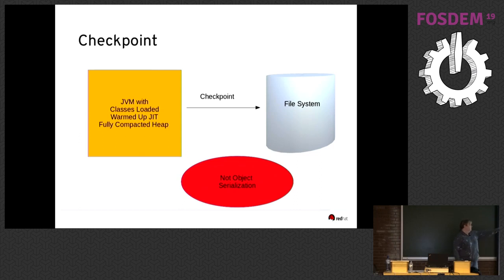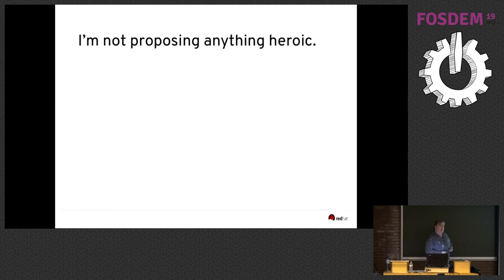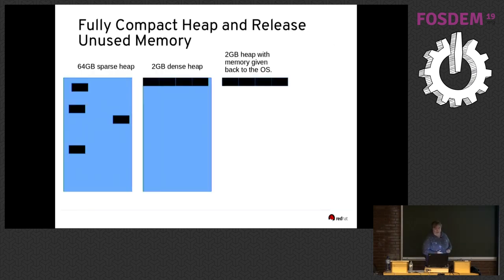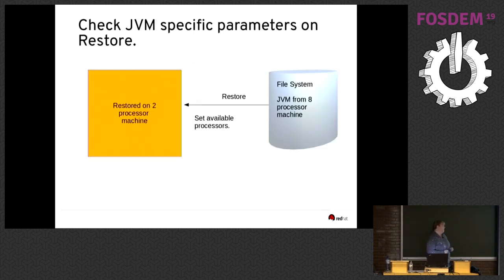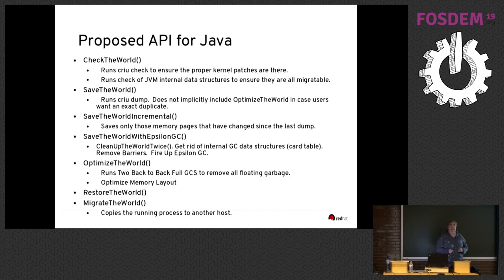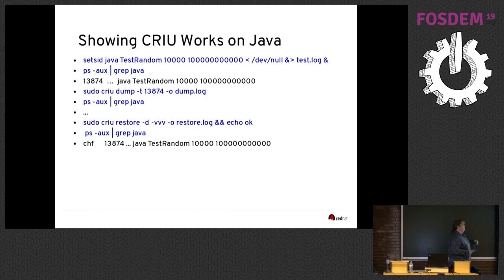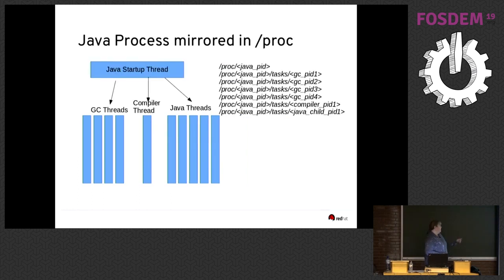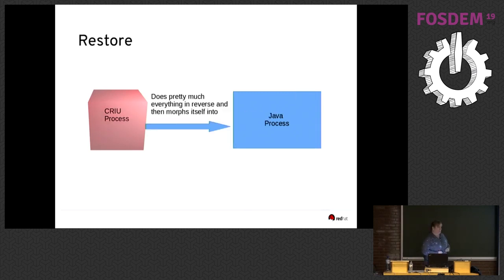Java Checkpoint/Restore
by Christine H Flood

Java has evolved significantly in the past 20+ years.  Users still
want to run highly scalable monolithic applications, but now they also
want to run in the cloud with fast startup and small footprint.
Checkpointing will solve at least half of that problem.  I'll show you
how to  checkpoint your java application and then restore it on a
different machine, or several different machines.  An application that
might take minutes to warm up, can be warmed up, garbage collected,
etc and then checkpointed.  Users can restore Java processes in ms.
I'll give an overview of CRIU (Checkpoint Restore In Userspace) a
Linux utility that Java checkpointing is based on, present the
proposed Java API,  and then demo some interesting use cases.